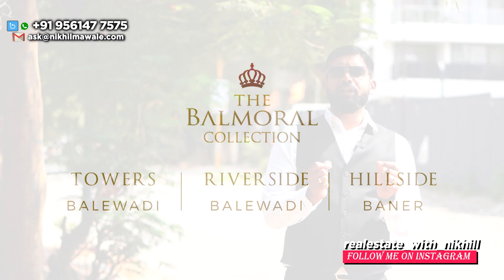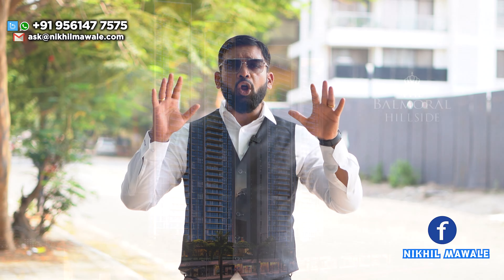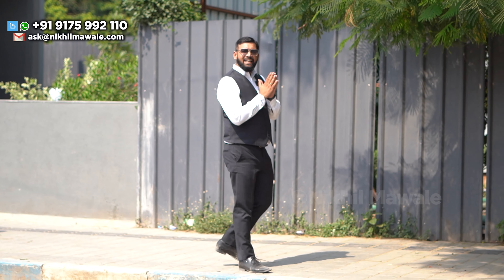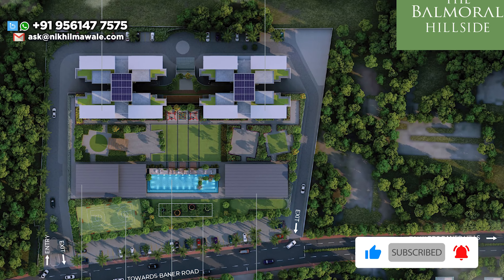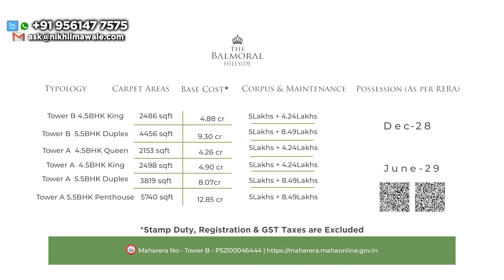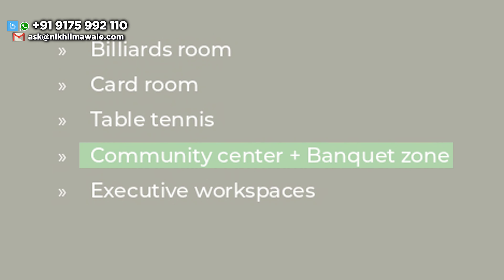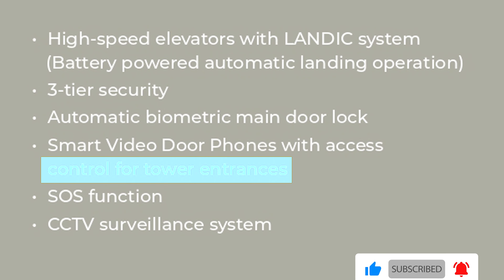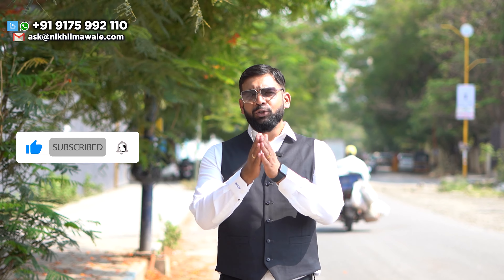Balmoral Hillside, Baner | Premium 4.5 BHK Apartments and Penthouse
Experience the epitome of luxury living at Balmoral Hillside in Baner, Pune. These premium 4.5 BHK apartments and penthouses on Pan card Club road offer a lifestyle of sophistication and comfort. With over 50 ultra-luxurious amenities, including a state-of-the-art gym, swimming pool, and landscaped gardens, every detail has been carefully crafted for your indulgence. Don't miss the opportunity to own a piece of paradise in this prestigious project. Explore the lavish lifestyle that awaits you in these exquisite residences.

00:00 Introduction
02:06 Drone View of Balmoral Hillside
02:37 Project Details of Balmoral Hillside
03:39 Balmoral Hillside Cost and Possession
04:07 Amenities of Balmoral Hillside
04:54 Specifications of Balmoral Hillside
06:08 End Credits